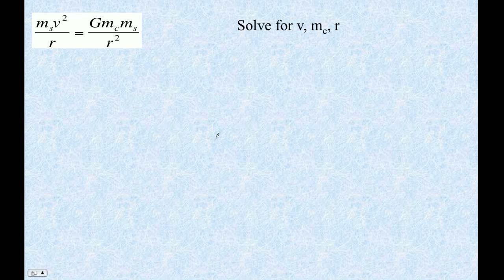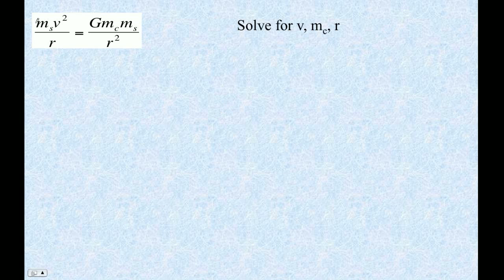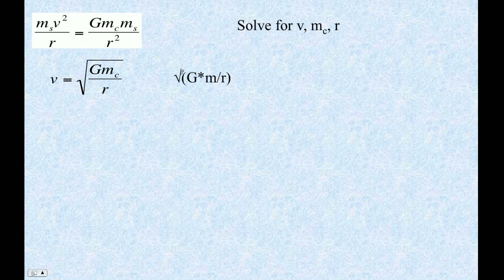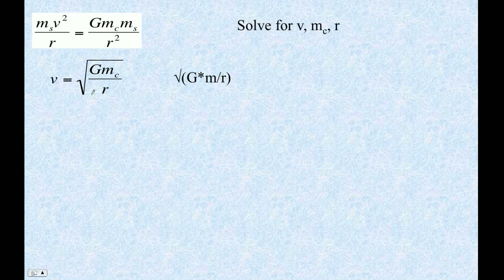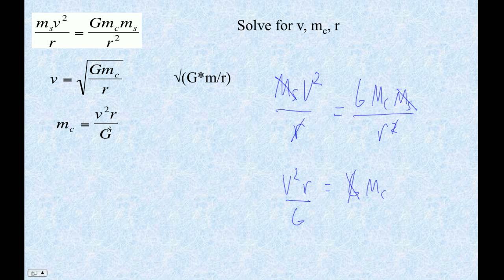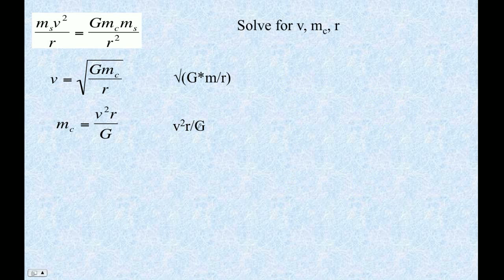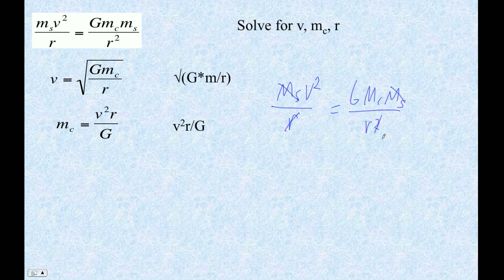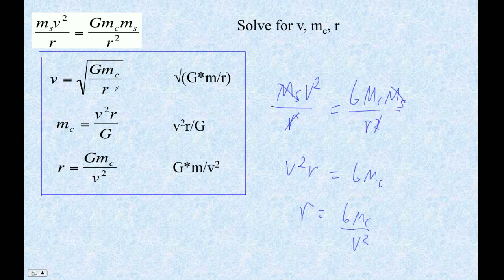HTPG07F Orbit Problems solutions for v m r